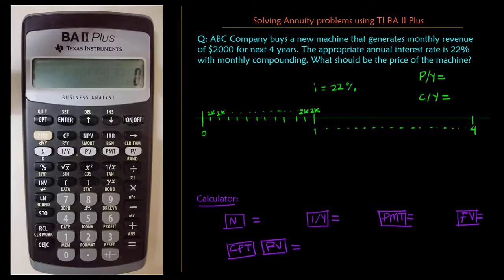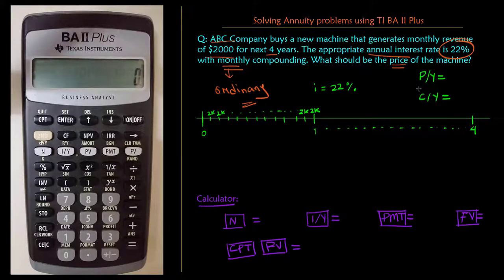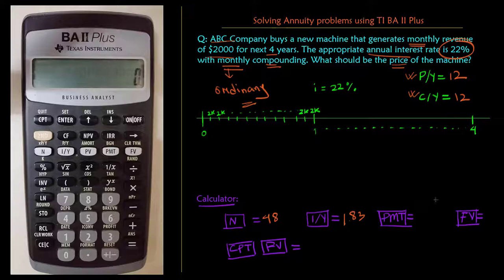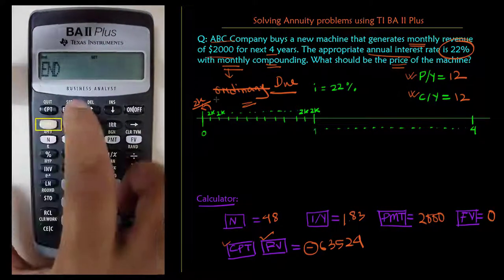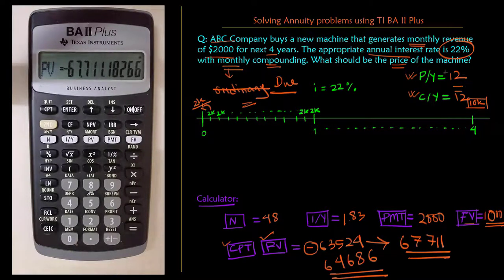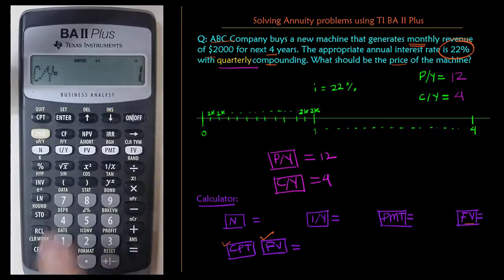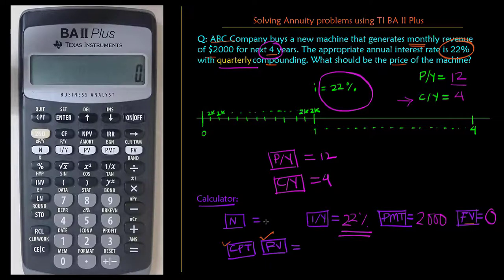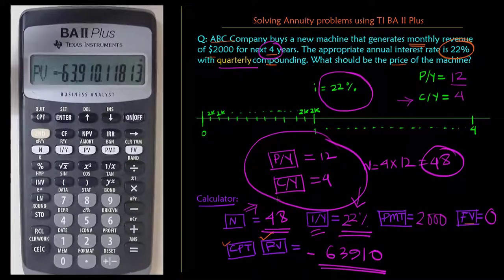Texas Instruments BA 2 Plus Financial Calculator tutorial: Solving Annuity problems Part 2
Learn how to solve annuity problems like present value of annuity due , ordinary annuity and more using Texas Instruments BA 2 Plus Financial Calculator in this final part of two part videos!

Go through the other videos on this playlist to learn more about using this financial calculator for your finance courses and professional exams like CFA, FRM & CPA!

Suggested watch: "Stock Price in Excel "